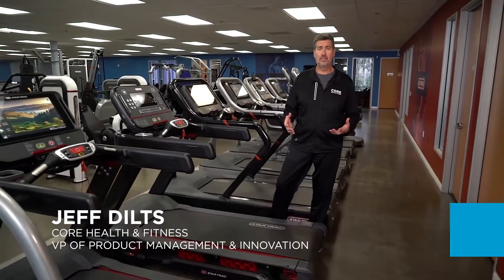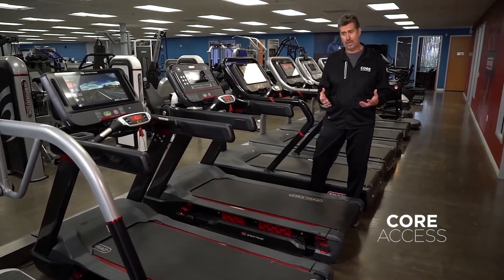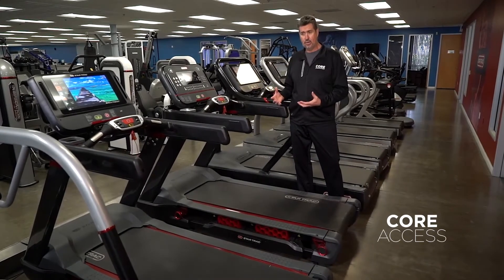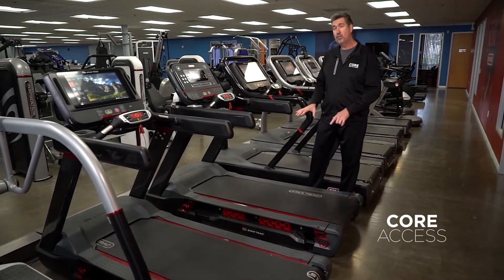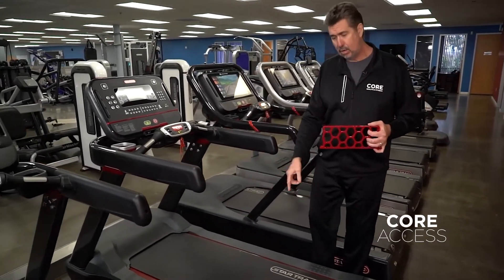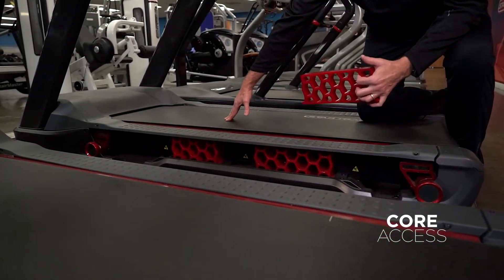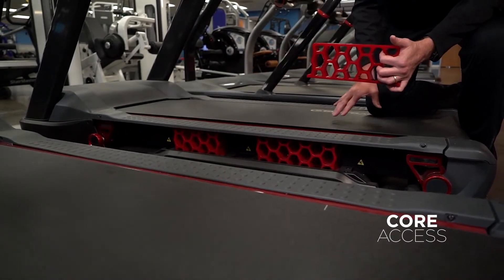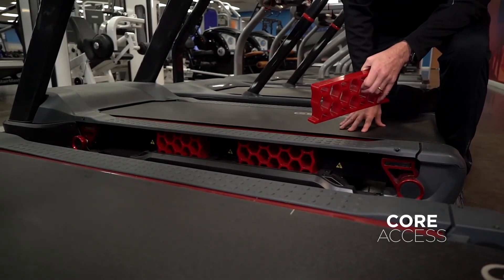Core Access Star Trac Freerunner